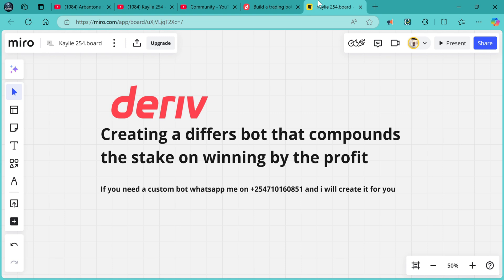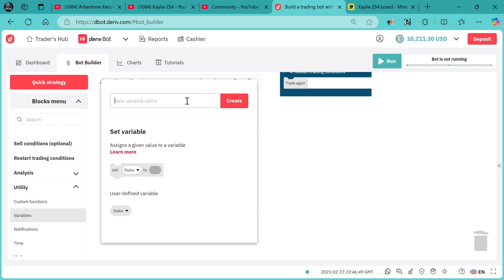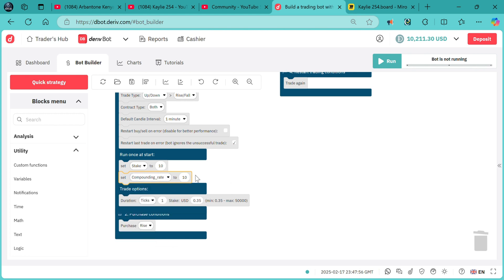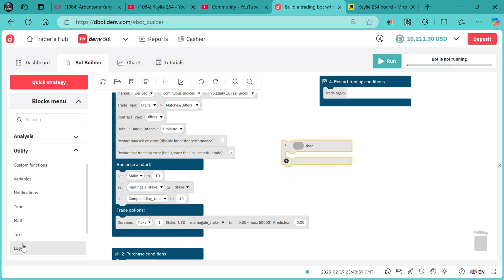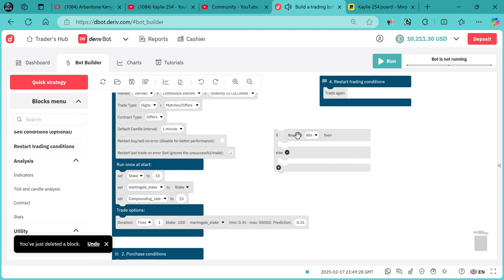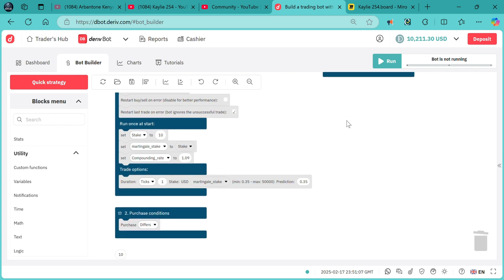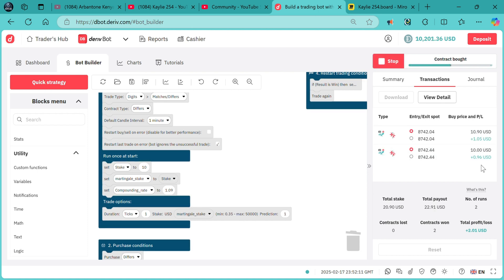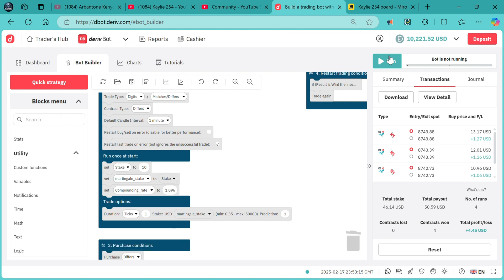Adding compounding stake feature in your Deriv Differs bot | Step by Step Tutorial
Learn how to create a Deriv Bot that compounds your stake on winning trades for maximum profit! This tutorial covers everything from setting up your account to customizing your bot's parameters for optimal performance.